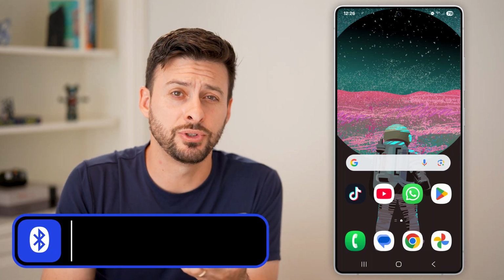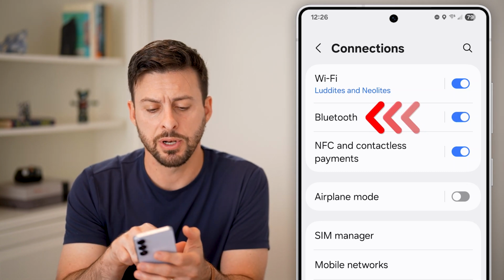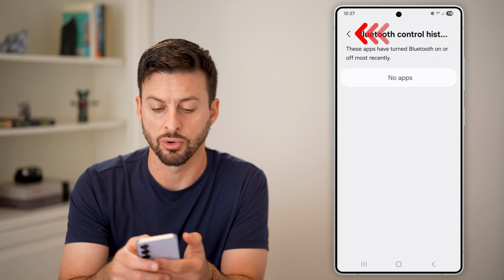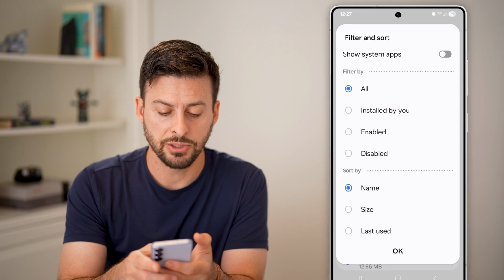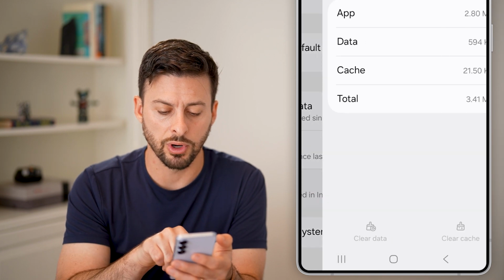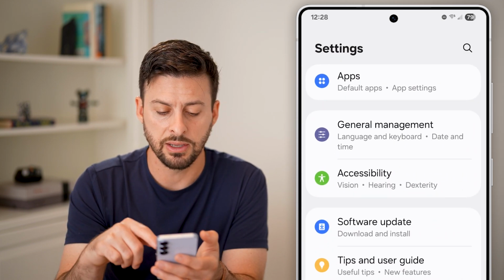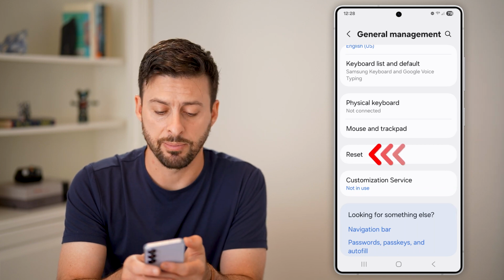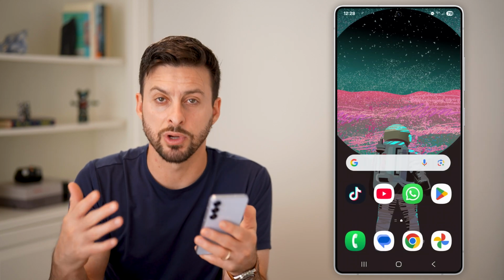How To Fix Bluetooth On Android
Here's how to fix the bluetooth on your Android phone if it's not working for your speakers, headphones, car, etc.